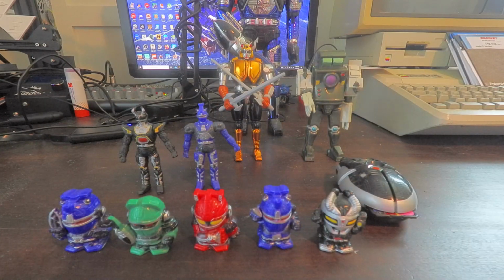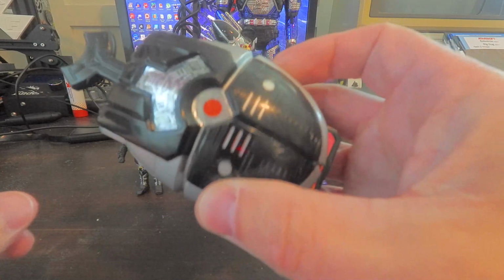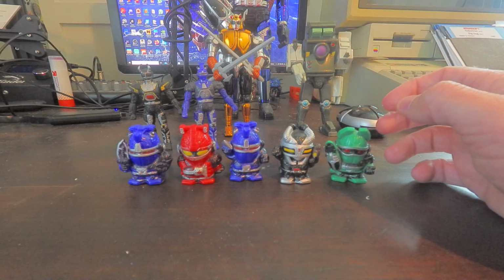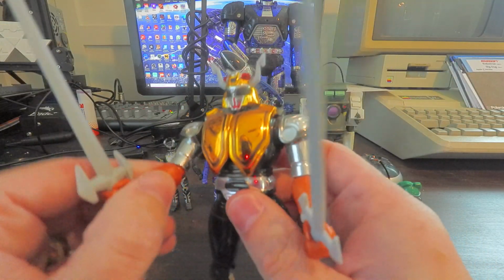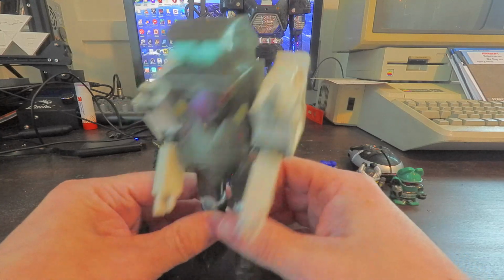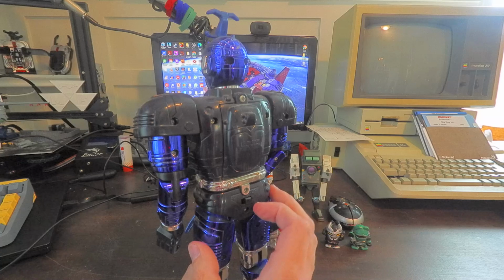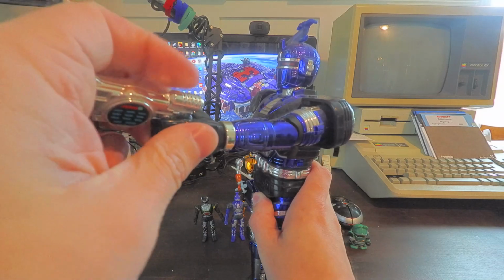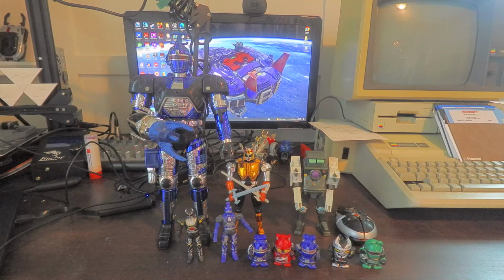Beetleborgs & B Fighter Toys - A Big Bad Collection Snapshot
Welcome to a "kinda sorta" review! This week let's dive into some of the Beetleborgs and B Fighter figures mentioned in Cam's collection snapshot last week! This is just a snippet of the figures and items collected during the reign of the Beetle Bros initial show so there is still more to come, don't worry.

Also be sure to check us out on all our socials in the links below and head over to our TeePublic store to grab the best beetleborgs merch money can buy!